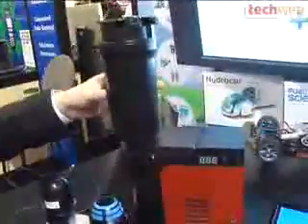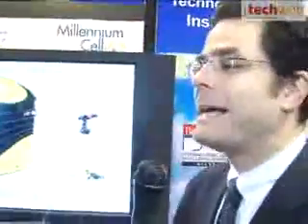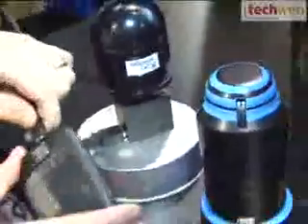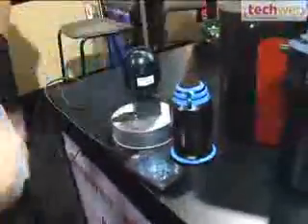water hybrid for under $150!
Convert Your Car TODAY to Run on Water and gas to save over 40% on fuel costs!

Would you like to find out how to run your vehicle on water & stop wasting money on gas?

This do-it-yourself conversion guide is very affordable (under $150) & EASY with step-by-step instructions.

The conversion WILL NOT void your warranty because it is 100% reversible! It's easy to install & remove.
You can run your car on water, supplemental to gasoline, to increase your car's fuel efficiency and reduce your fuel costs significantly.
Works on gas or diesel powered cars, vans, trucks & SUVs.
Your car will become at least 40% more fuel efficient & produce cleaner emissions.
Convert your car for the lowest price. Similar conversion kits cost up to $600 & up!
Works with plain tap water. No need for distilled water or special water additives!
We've simplified the process. The steps are easy, & the materials are affordable.